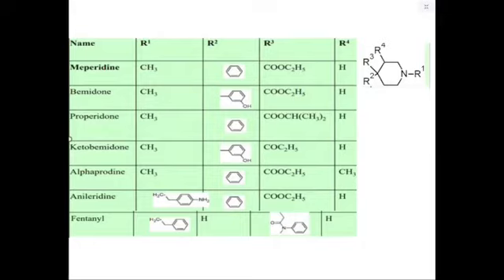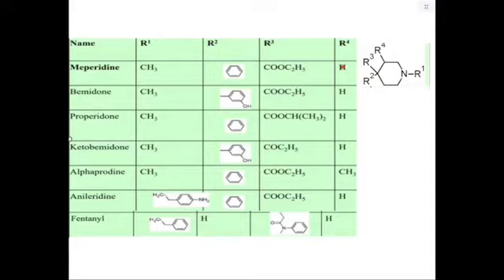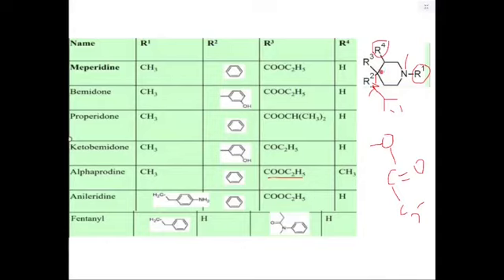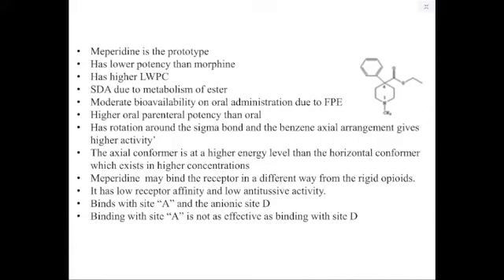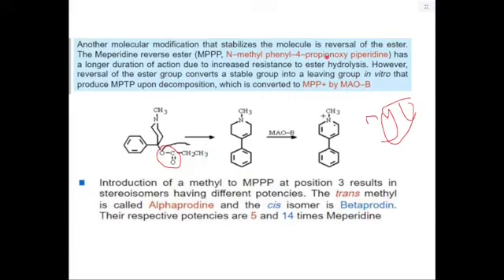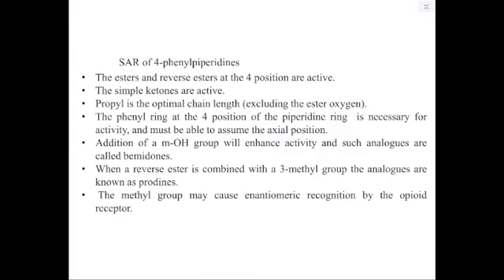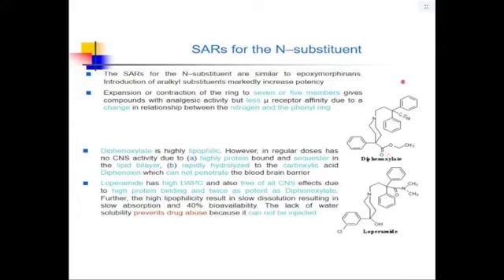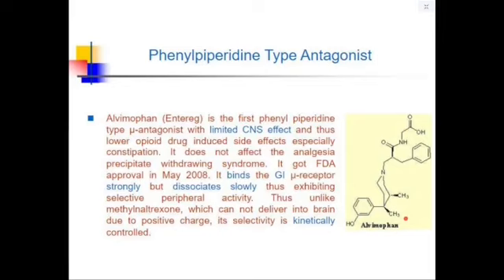Lecture 4A - Narcotic Analgesics